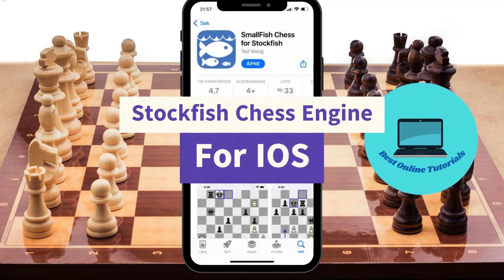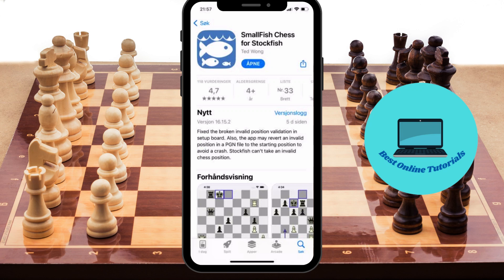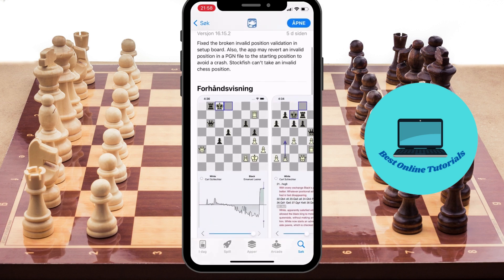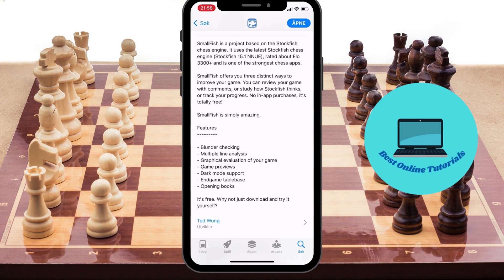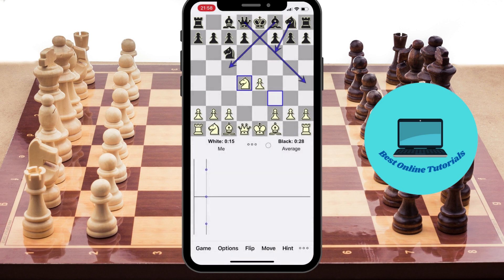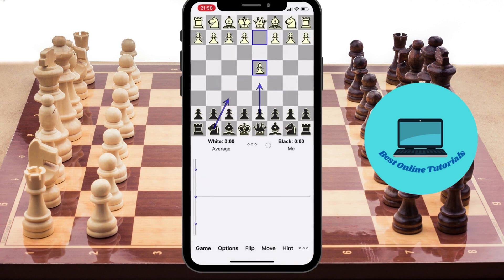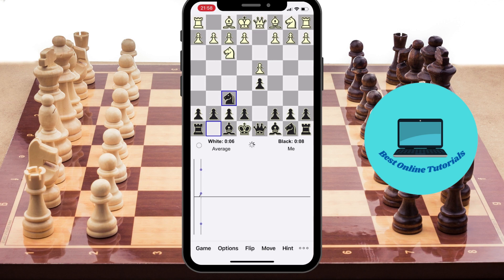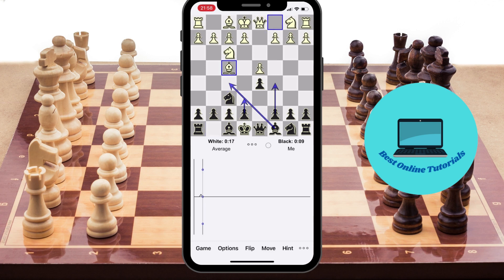How to download stockfish app for IOS (Quick and Easy 2025)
In this tutorial I show you the best way on how to  download stockfish app for IOS. The first thing you need to do is to go to the apple app store and download smallfish chess for stockfish. When this is done you open the app and start to use the stockfish chess engine for IOS. I hope you enjoyed this tutorial on how to download stockfish app for IOS